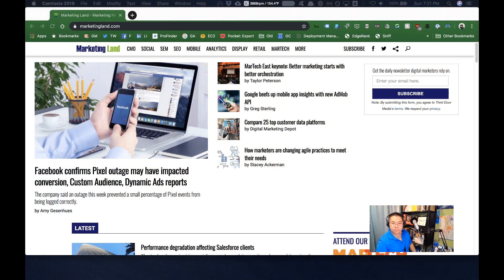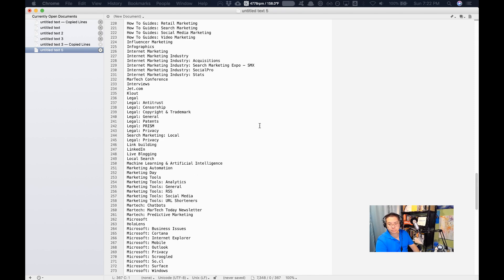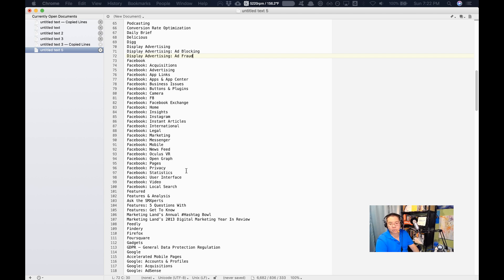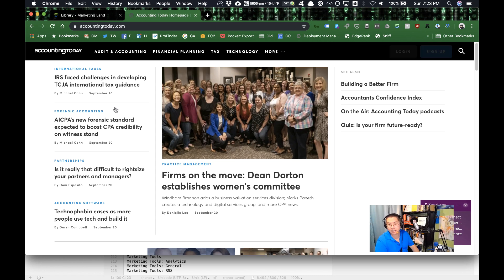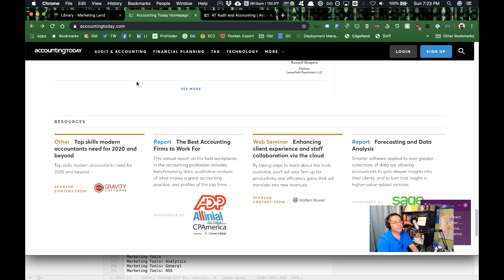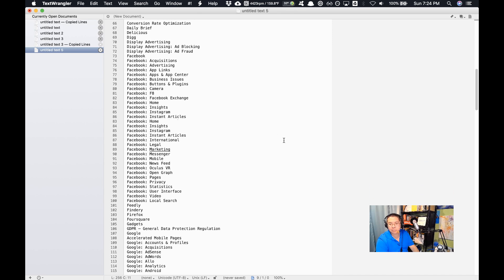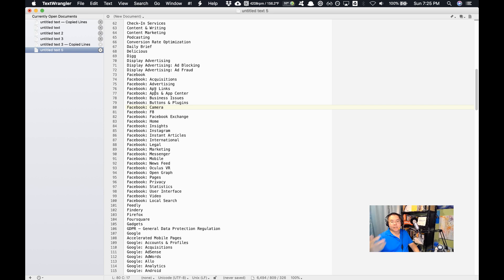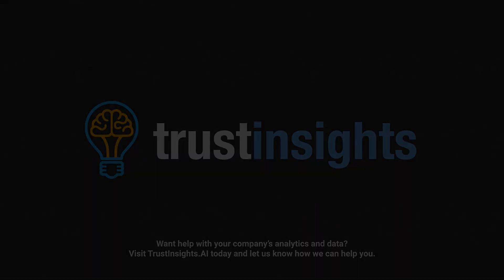Do Something With Your Marketing: Conduct a Skills Assessment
In this week's Do Something With Your Marketing, I want you to conduct a marketing skills assessment. Watch this video to find your blind spots as a marketer, and use the technique shown in the video to build skill assessments for teams you manage.